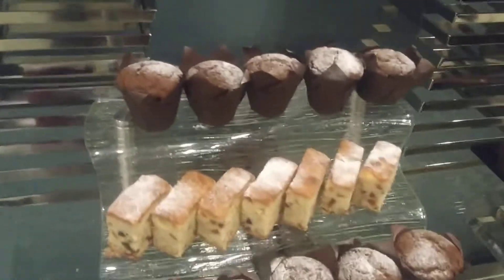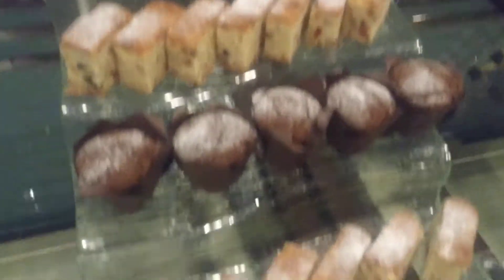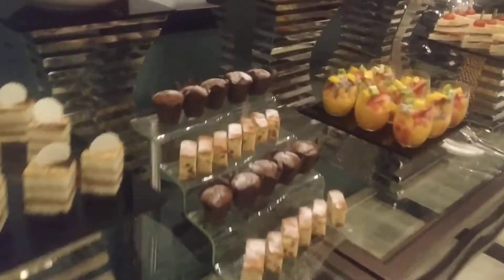how to make coffee break set-up afternoon| time part of pastry by abusayed tv